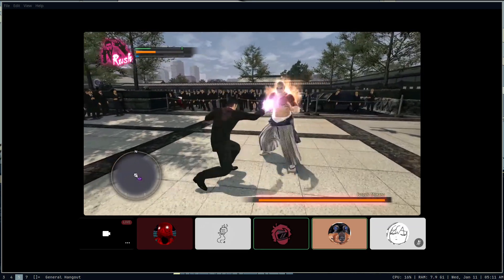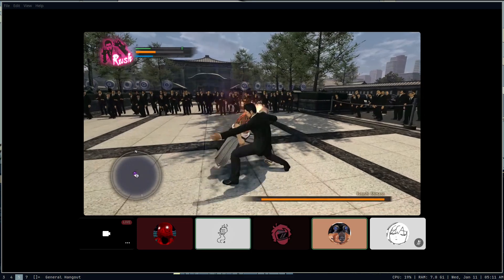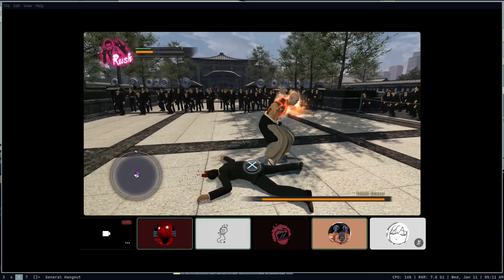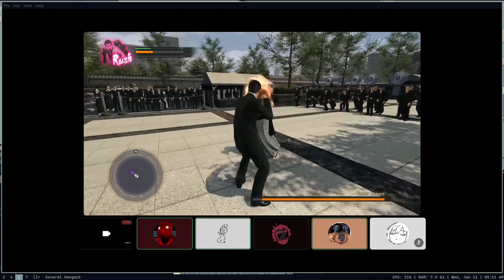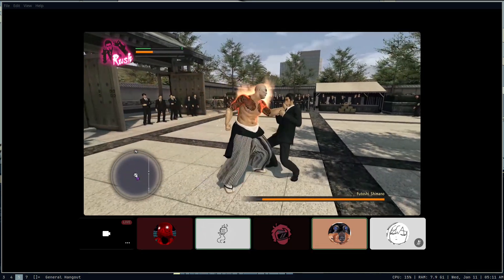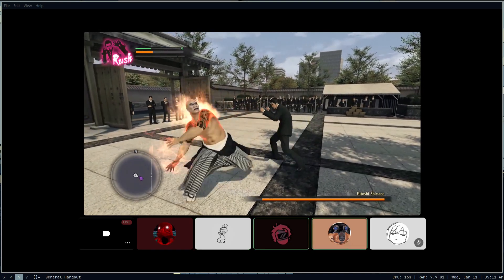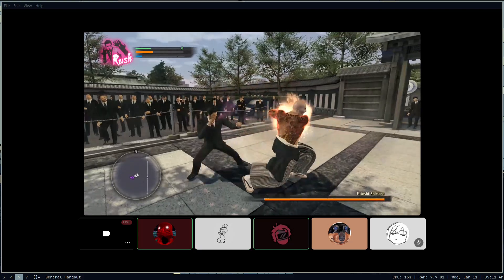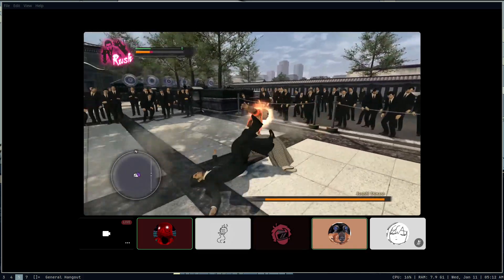pornography vs sonic underground